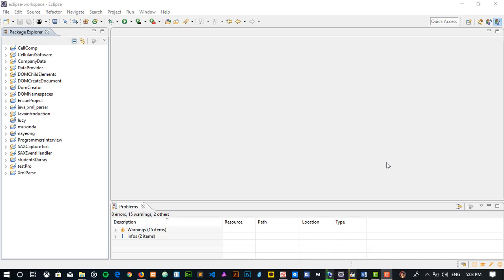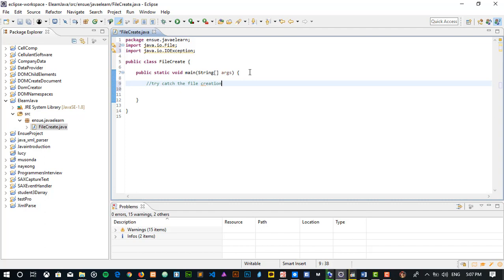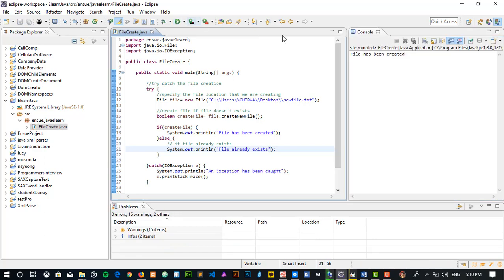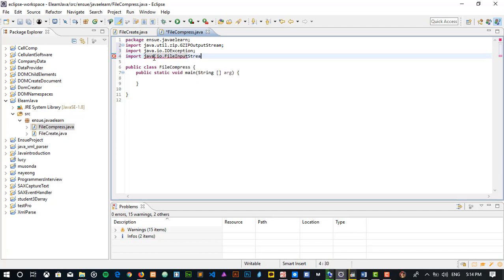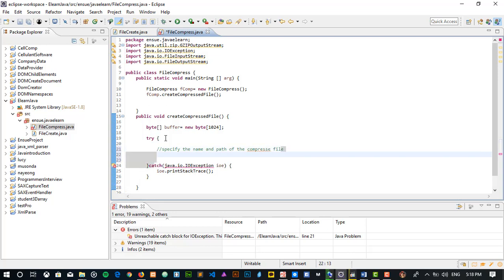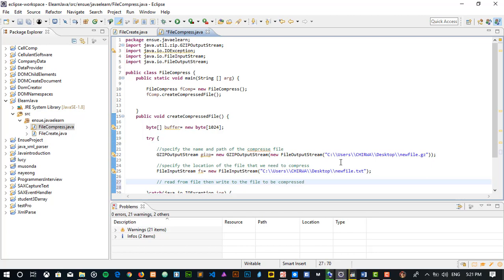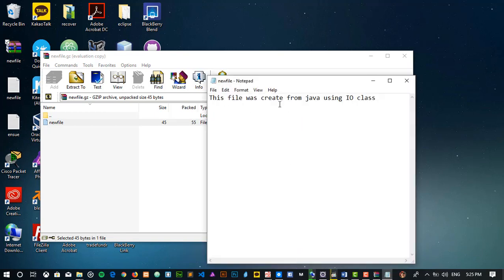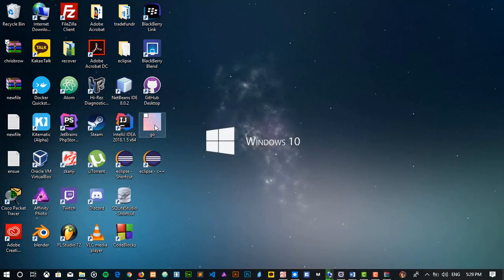Creating a Text file and Compressing them using Java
In this tutorial we use java to create and compress the file using java class IO.